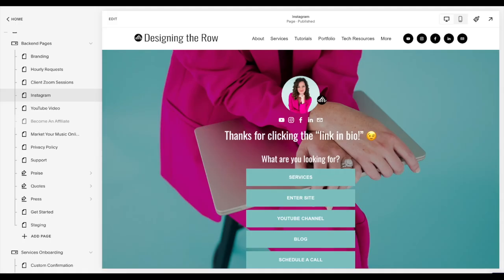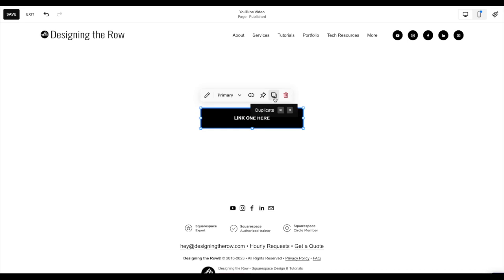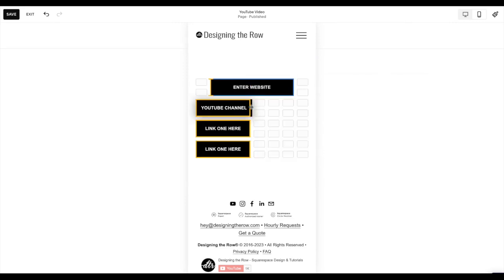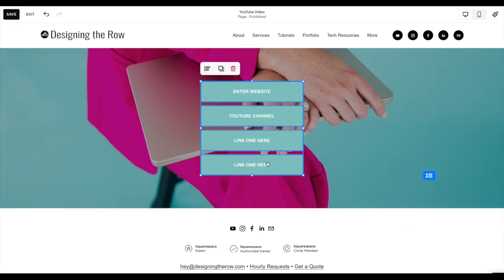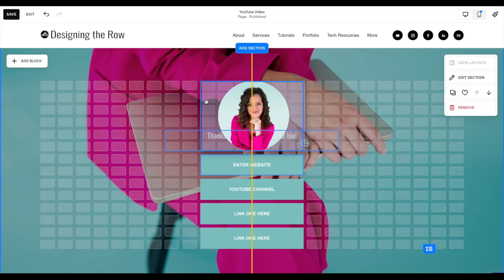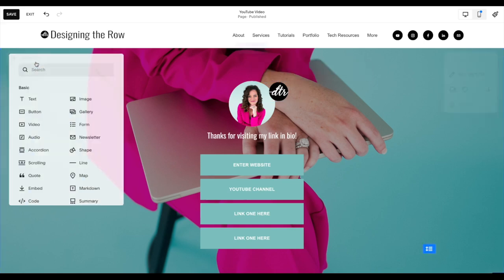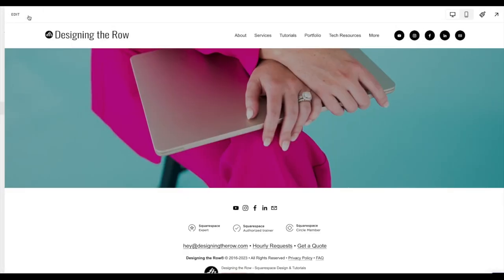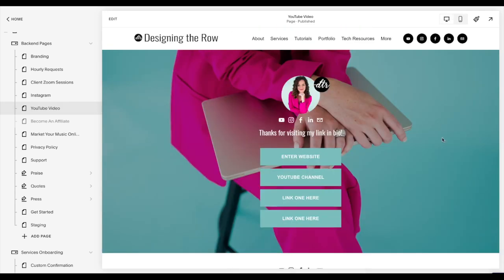Customize A Link In Bio Page on Squarespace (STOP using Linktree!)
This is a great alternative to using external platforms like Linktree, Campsite, Taplink, Link in Profile, or even Squarespace’s own Bio Sites. Sorry, Squarespace! I think those are all great for people who don’t have a website but still want to share links. But if you have a website, you can totally build out a links page on your site. And in this video I’ll show you how to do that on Squarespace and also explain why I think this is a better solution.

0:00 Intro
1:01 Why to use your own website for your link in bio
2:22 Custom link in bio Squarespace screenshare tutorial
9:53 Outro
RELATED LINKS